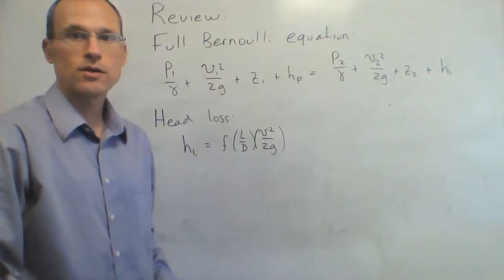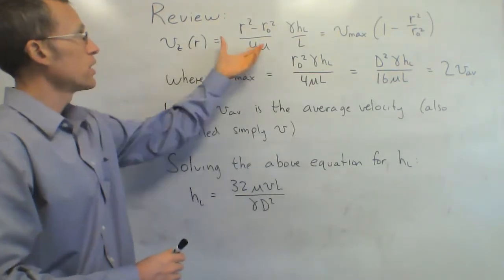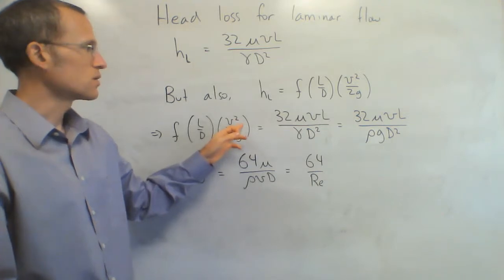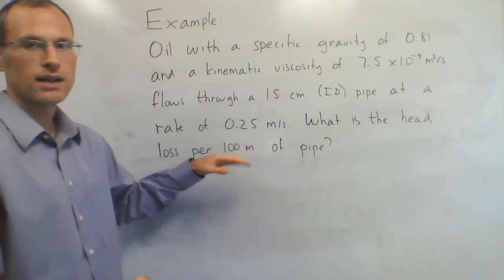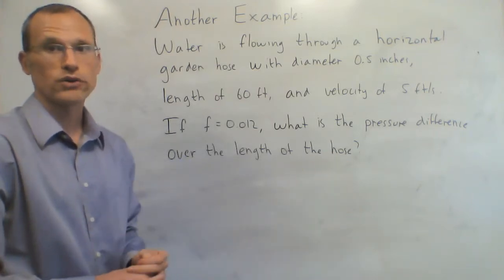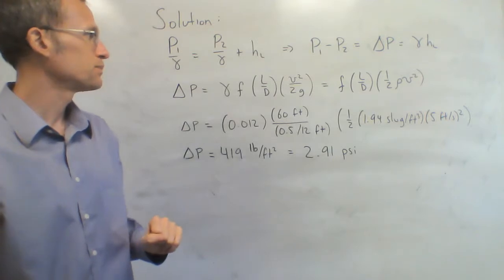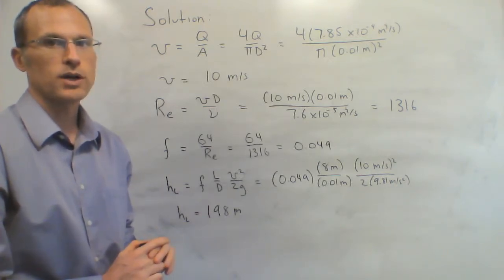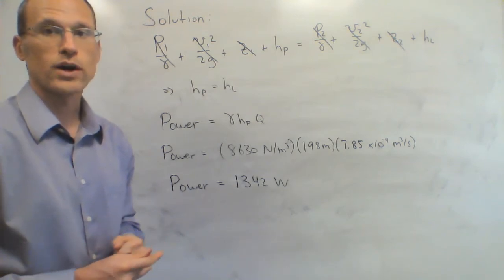29 Lam Pipe